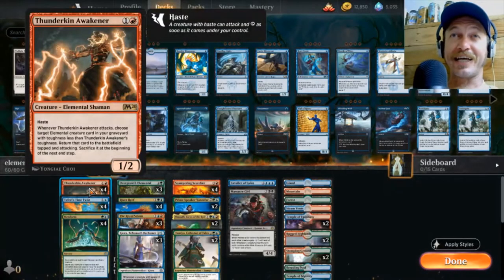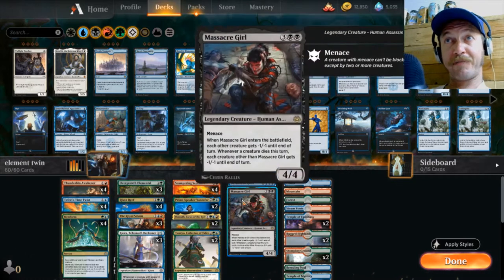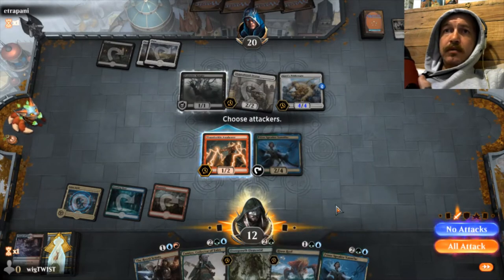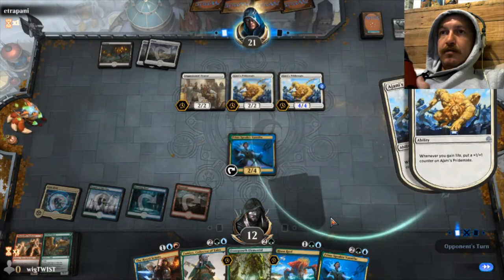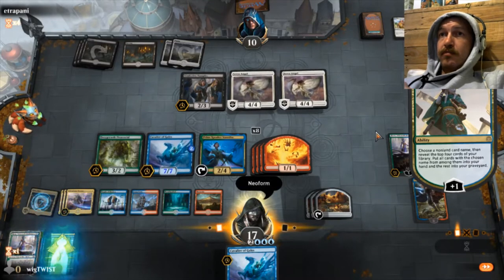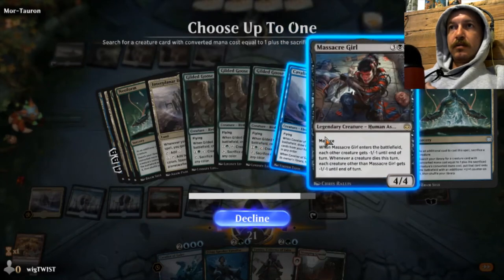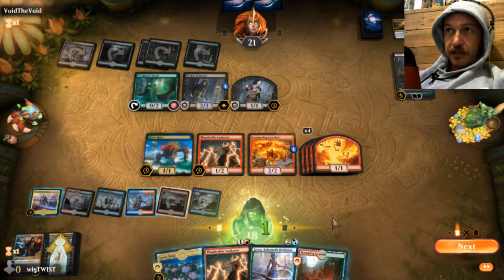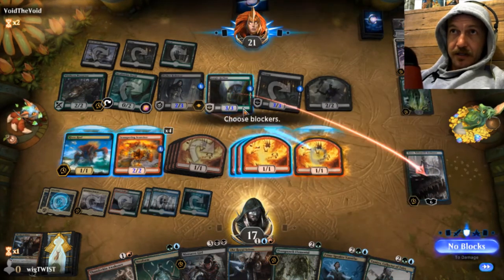MTG Deck Tech: ELEMENT TWIN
MTG Deck Tech: ELEMENT TWIN.. cast creatures for free many times and win